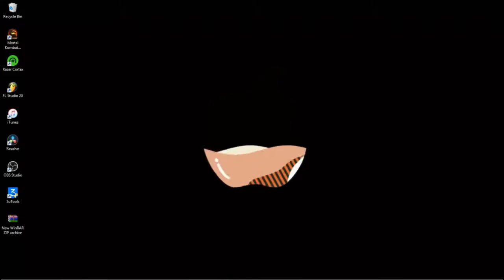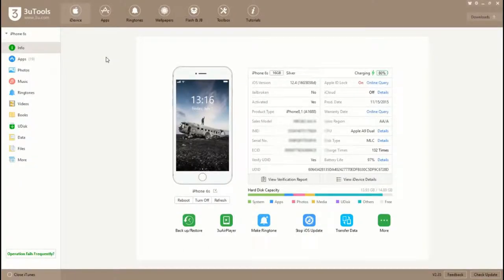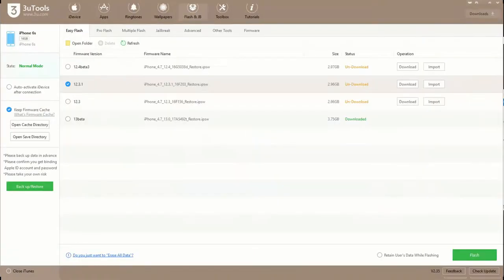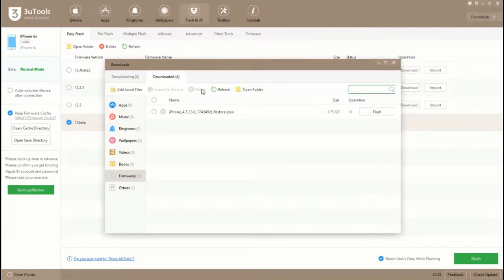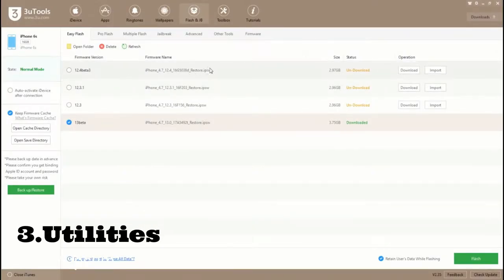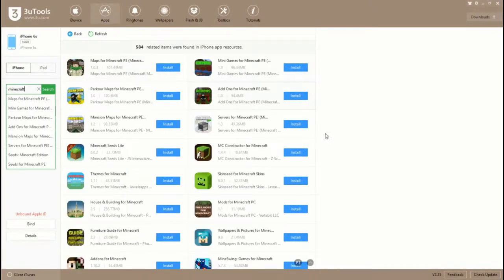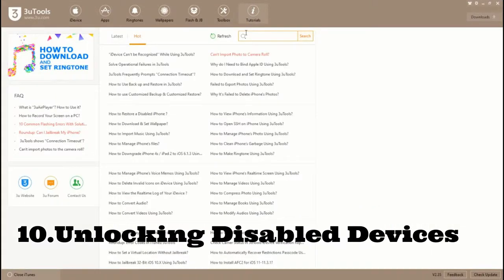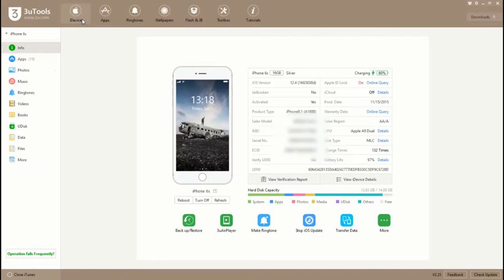3U Tools Best JAIL BREAKING,Beta Software Utility WINDOWS app for ANY IPHONE!!!...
LIL PEEP STAR SHOPPING